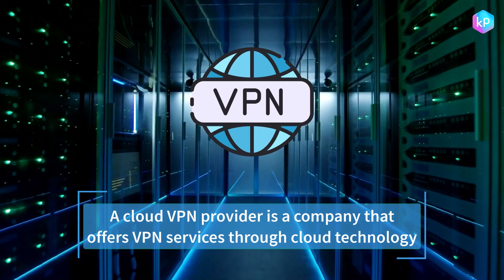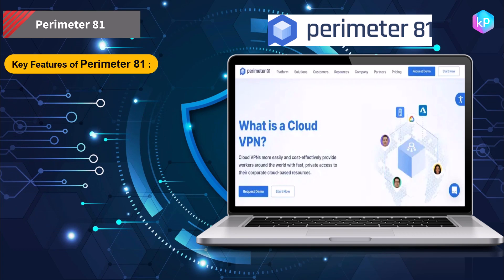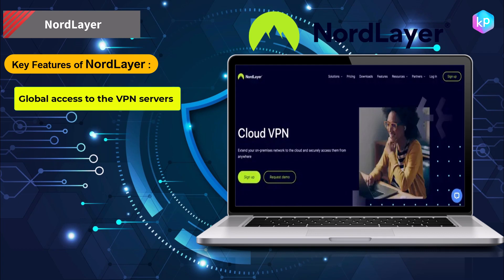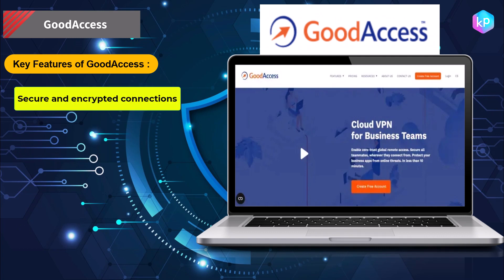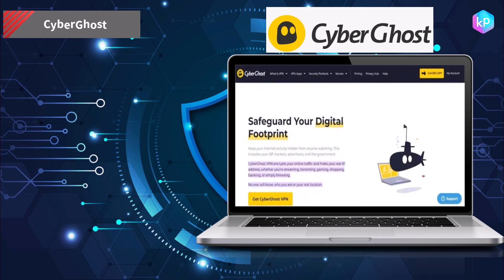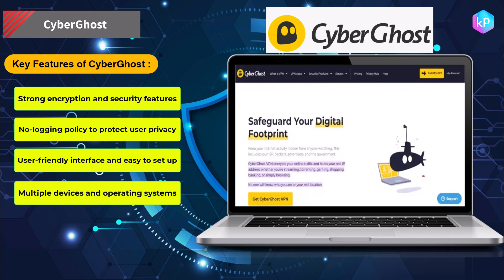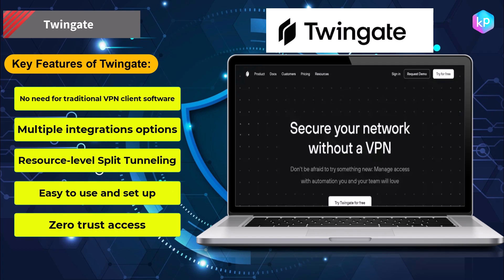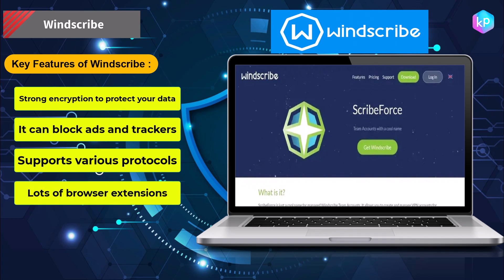Best Cloud VPN Providers in 2023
A cloud VPN (Virtual Private Network) provider is a company that offers VPN services through cloud technology. These services allow users to securely connect to the internet and access resources as if they were on a private network, even when using public or untrusted networks.